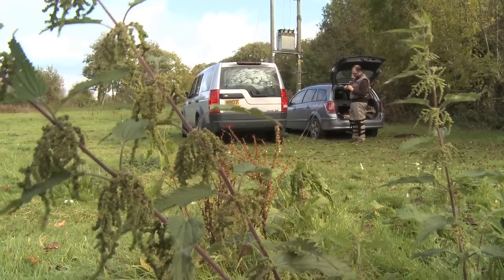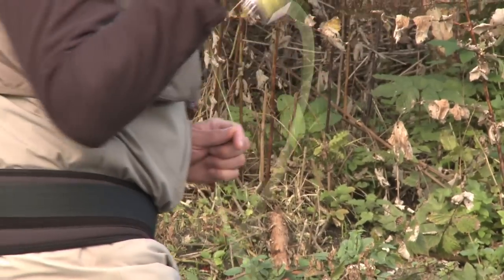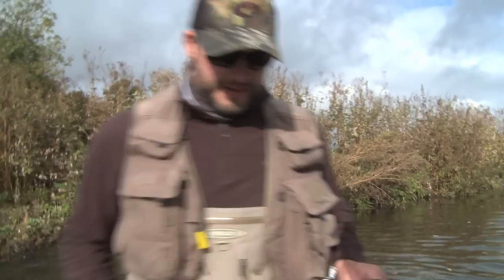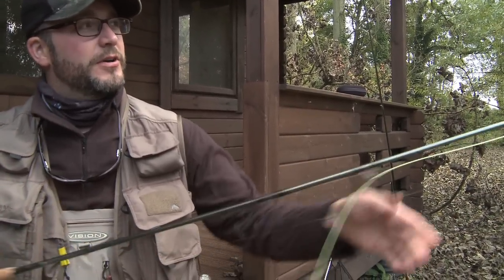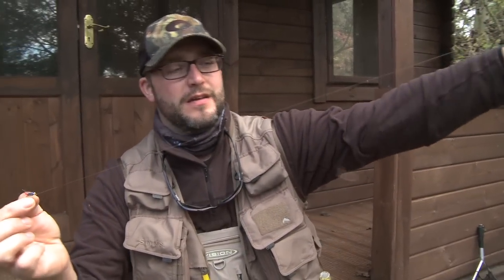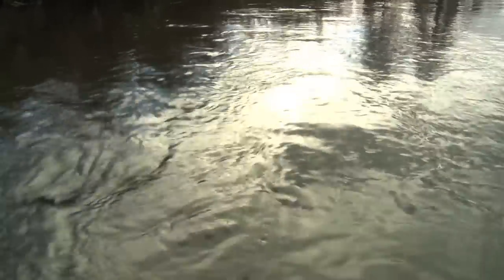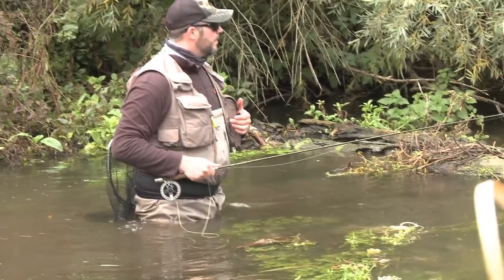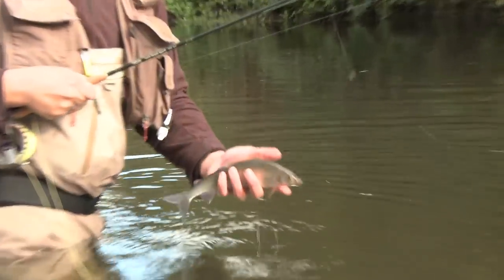How to fly fish for Big Grayling - The River Avon Chalk Stream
Wilderness TV head out with Ben Bangham, fly fishing for Grayling on the upper reaches of the River Avon in Wiltshire. Ben goes through the techniques he use's to target and catch these beautiful fish. - Wilderness TV - fly fishing - how to fly fish for Grayling. The Big Fish